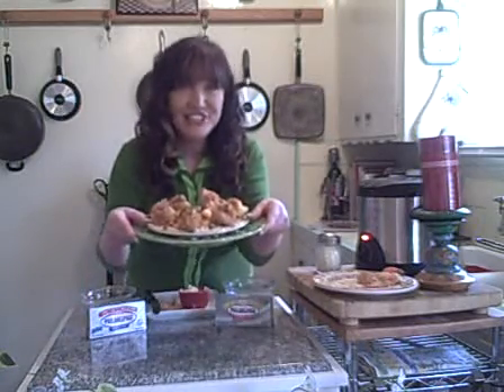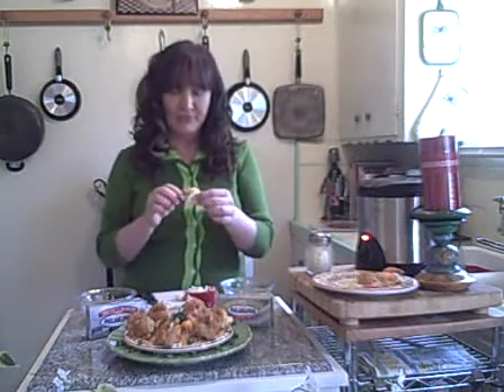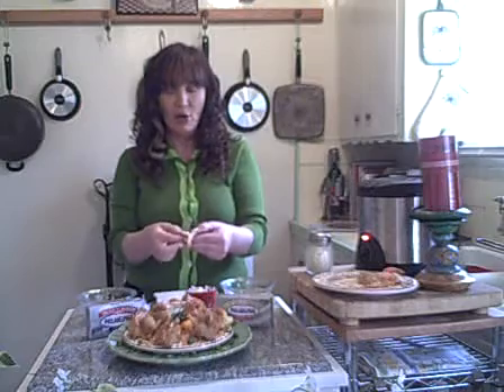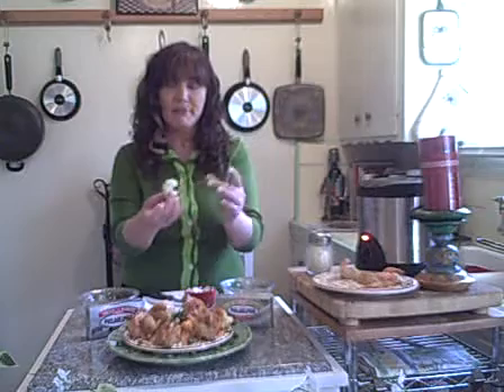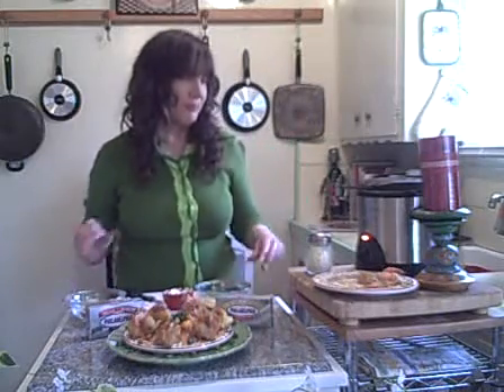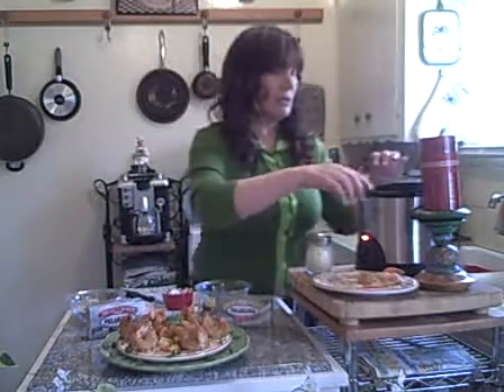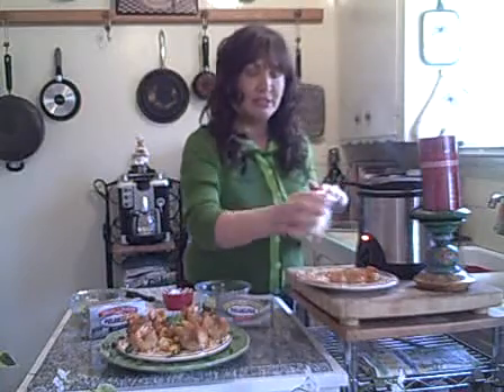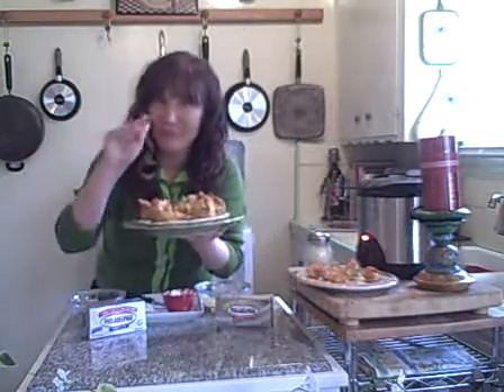Easy Cheesy Shrimp W/ Mango Salsa.AVI